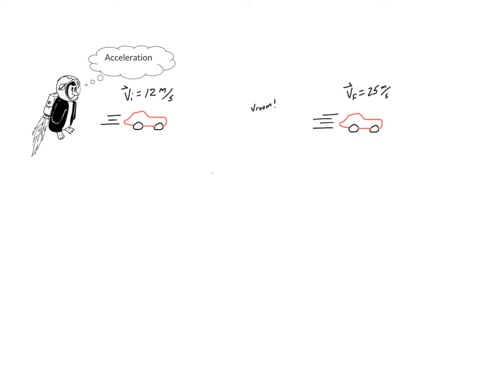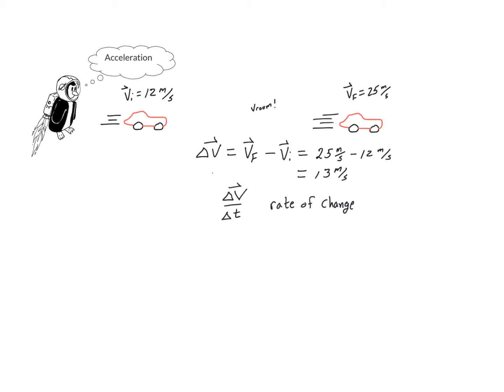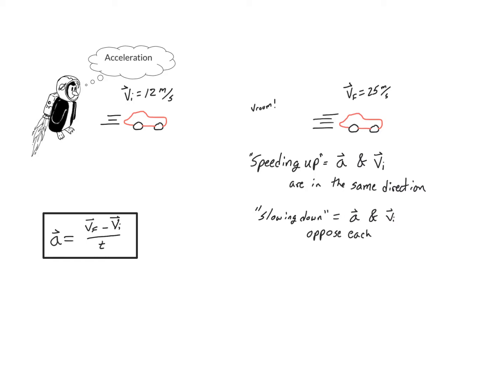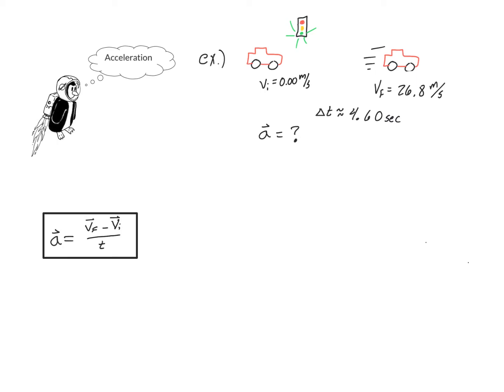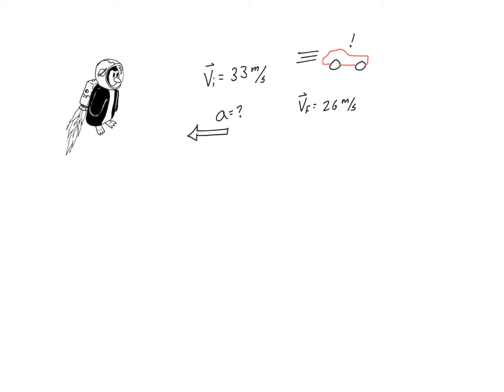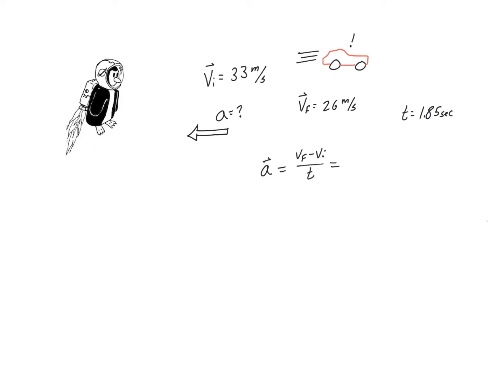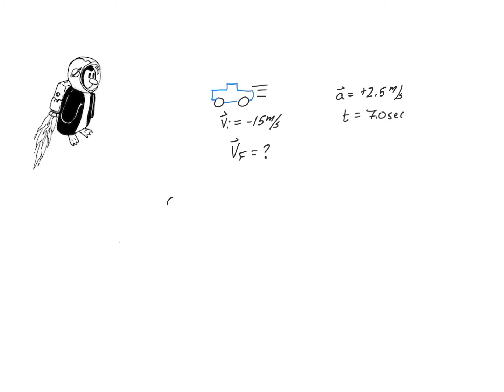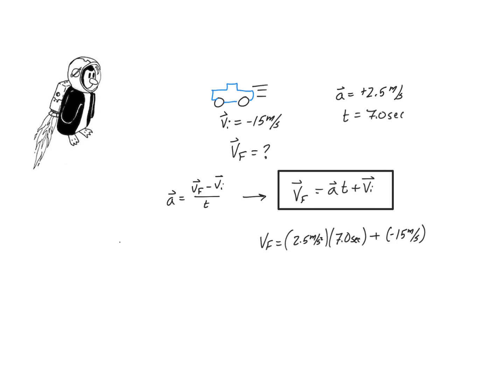Acceleration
A brief introduction into the concept of acceleration and how the change in velocity over time relates